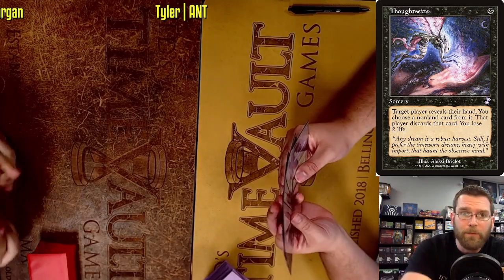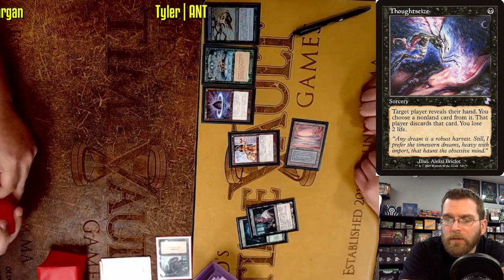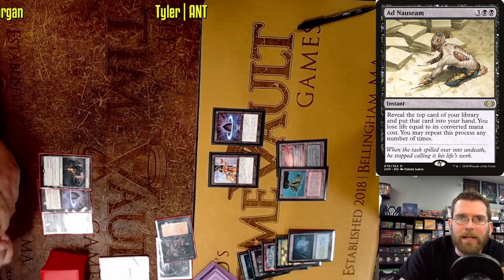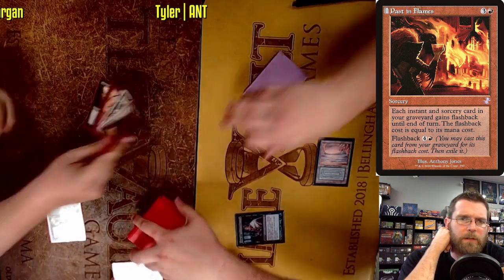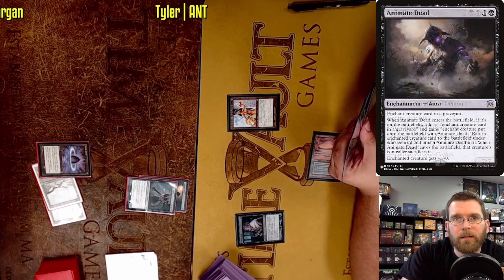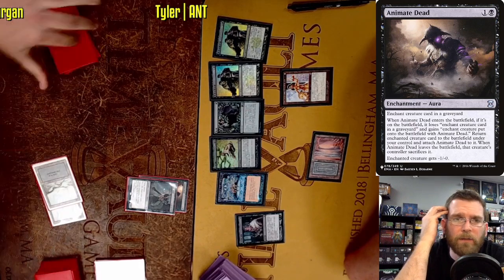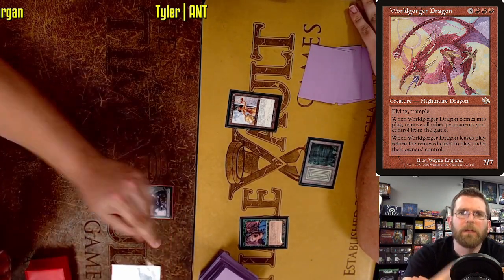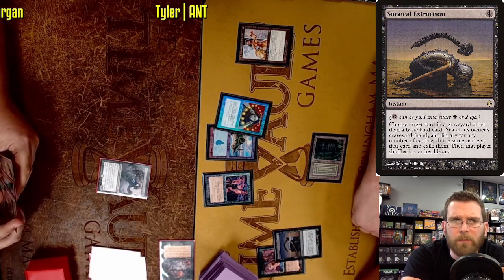Dragon vs ANT | Legacy Magic: The Gathering w/Commentary | Fast Effect | ELD's MTG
You can see yourself on the channel! We play over Discord every Wednesday and Friday at 6:45pm EST via webcam.

15 North Main St Suite B-4